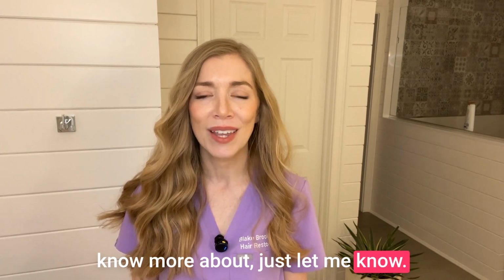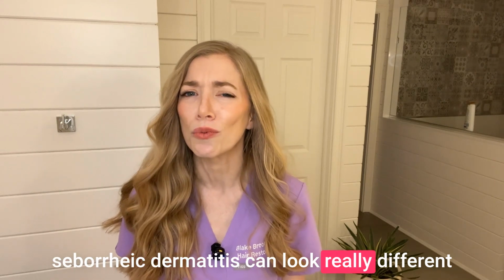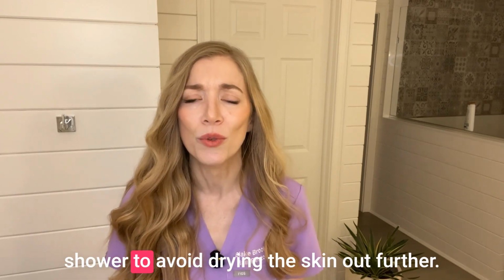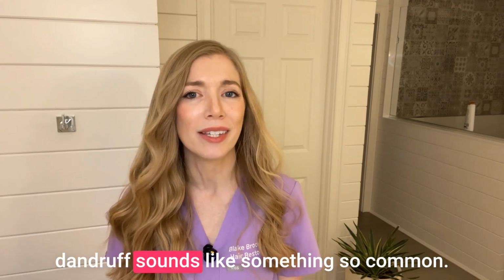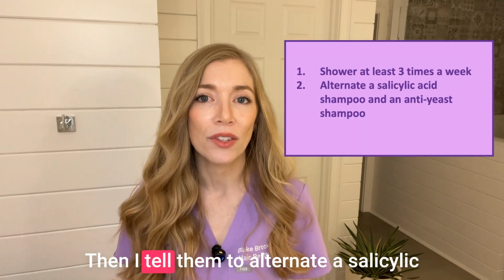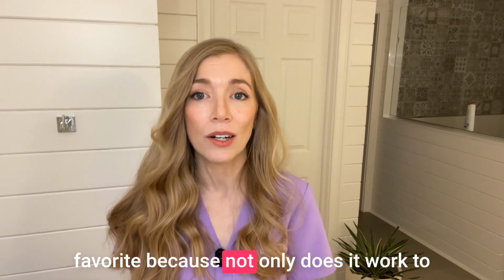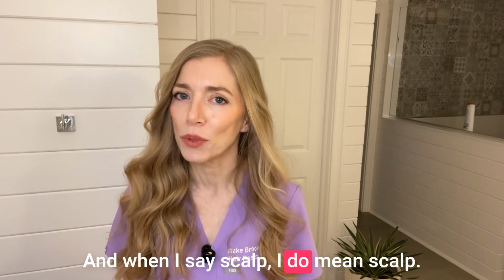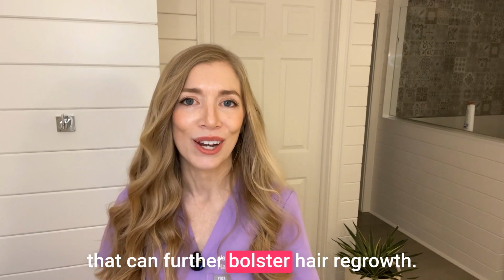Seborrheic Dermatitis (AKA Dandruff): A Dermatologist and Hair Specialist Explains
In this video, I talk about seborrheic dermatitis or dandruff. I am often asked about dandruff and it is a very misunderstood condition. Unfortunately, our intuition regarding how to manage dandruff often leads to us inadvertently worsening dandruff. Seborrheic dermatitis or dandruff causes inflammation and so can be very itchy, uncomfortable and can lead to hair loss, so learning how to manage it can be very helpful from a quality of life perspective. Here, I talk about the tips and tricks you can employ to better control your dandruff. Once you understand what causes seborrheic dermatitis, it becomes much more manageable!

0:15 Introduction
0:37 What does seborrheic dermatitis look like?
3:16 Dry scalp vs dandruff?
3:39 What causes seborrheic dermatitis?
5:30 Ways to manage seborrheic dermatitis?
6:17 How seborrheic dermatitis can contribute to hair loss?
6:52 Anti-seborrheic dermatitis shampoo that helps with hair loss and how to use it
9:31 Conclusion

Shampoo discussed

Images courtesy of Vecteezy, Noted Dermatology, Cell Host & Microbiome, Dermnetnz